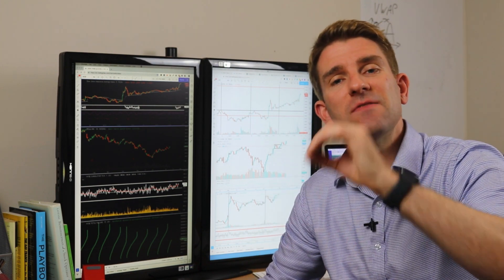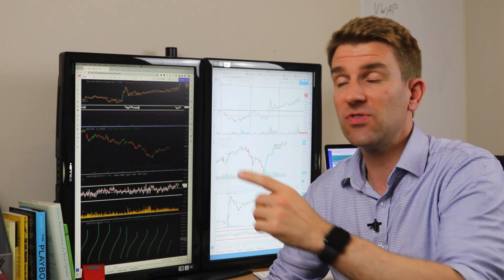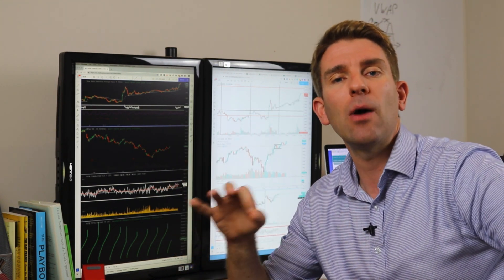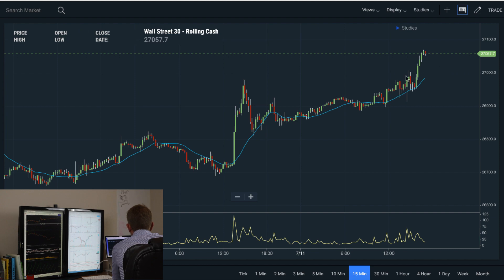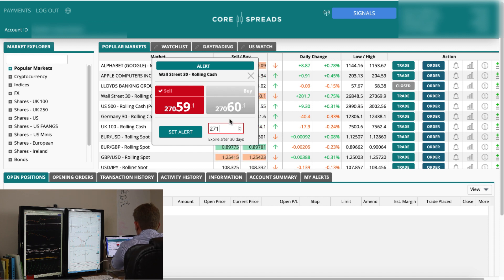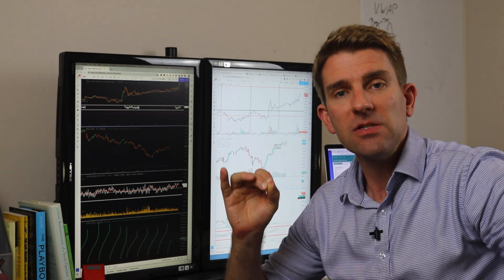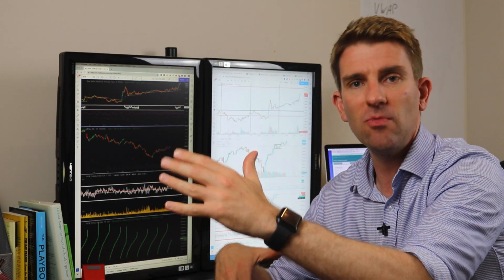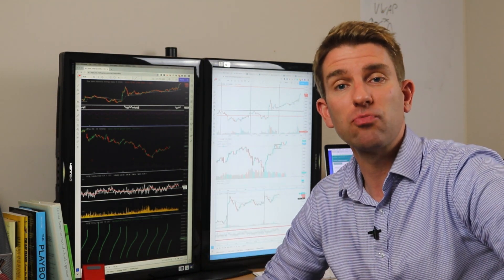HOW TO USE AND SET PRICE ALERTS 🔔❗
How to use and Set Price Alerts.  How Setting Alerts Can Help Your Trading.  I like to use alerts in my trading and I think they could be useful to other traders as well.  This video is about setting alerts and how you can potentially use them in your trading plan.  A price alert is different to a limit order.  If a market gets to a particular level a limit order gets executed.  A price alert works in such a way that: I'm looking at what the market conditions are if the market were to hit a particular level.  This allows you to plan much more methodically. OK.

✅ Our channel sponsor for this month are TradeNation meaning these guys are covering our costs of operation.  TradeNation offer both MT4 as well as an exclusive web-based platform, CoreTrader.

69.9% of retail investors lose money when trading CFDs and spread betting with this provider. You should consider whether you understand how spread bets and CFDs work, and whether you can afford to take the high risk of losing your money.